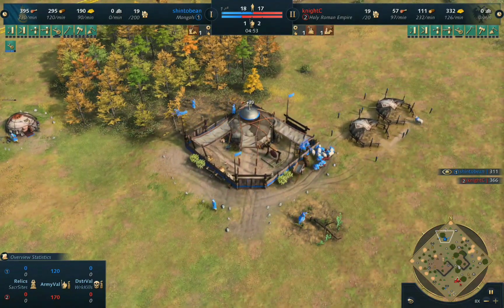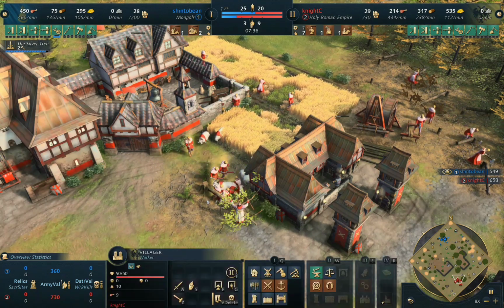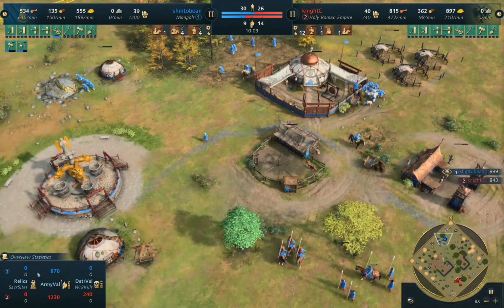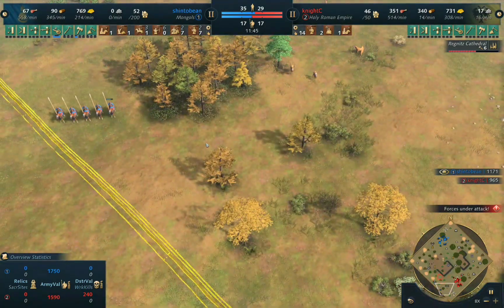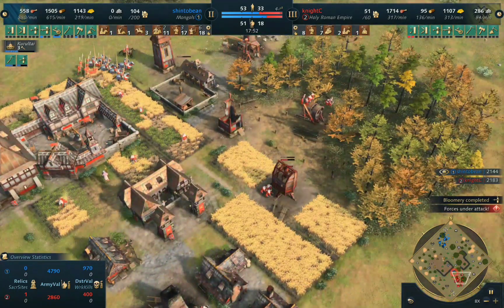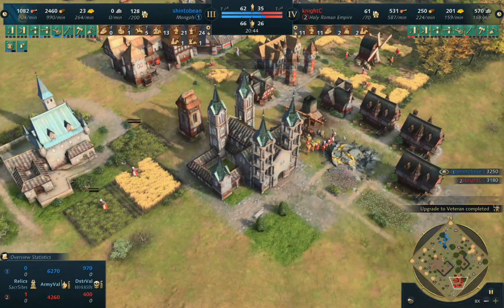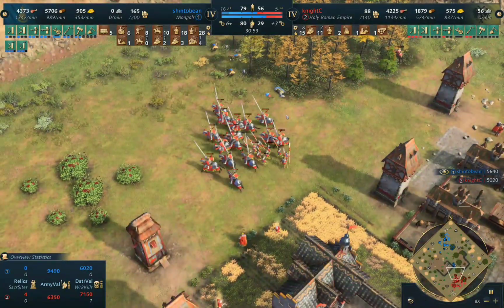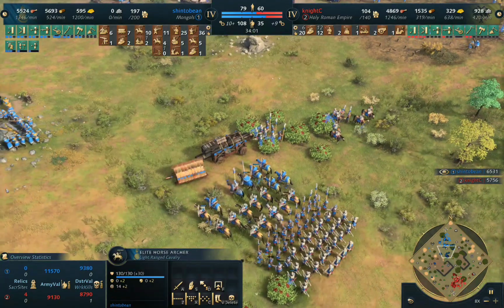Shintobean Struggles to Play Age of Empires 4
After a long hiatus from the real time strategy genre, I try my hand at multi-player in the newest installment in the Age of Empires series.